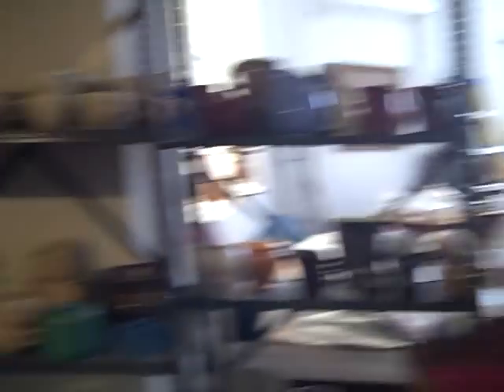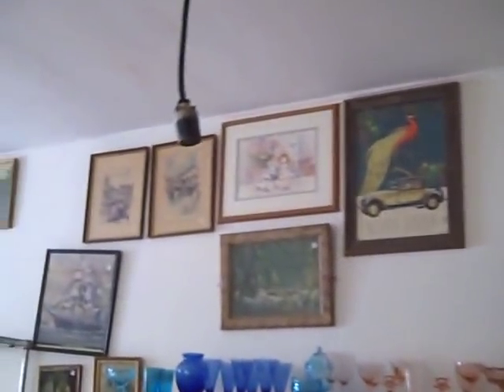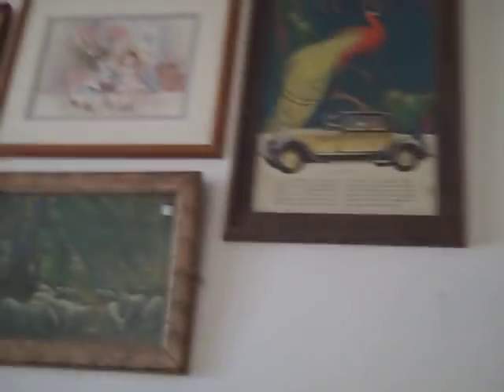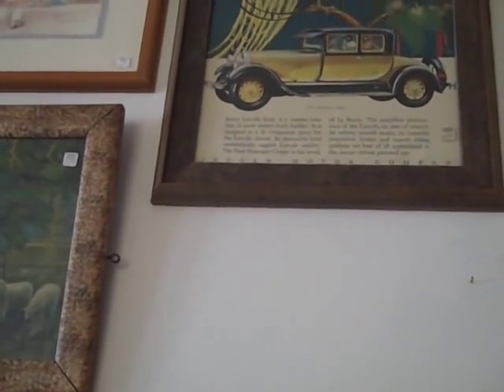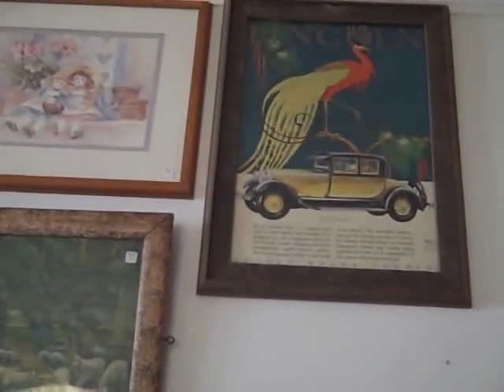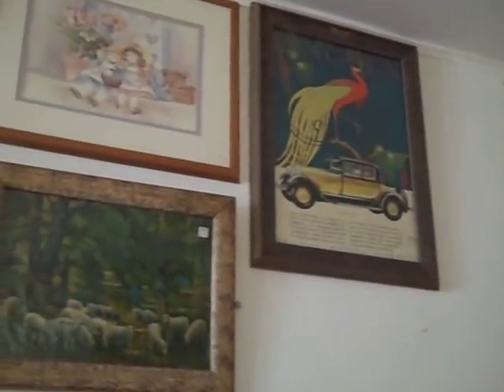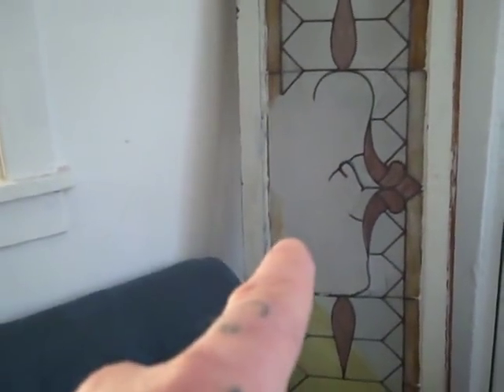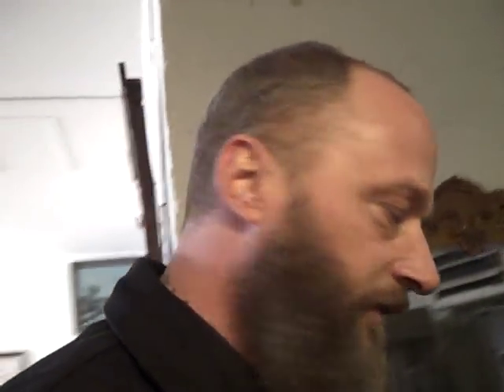Metal Mike antique,buzzard Junk picker, Golden lion Payne Ave St. paul Mn antique store finds!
If your ever In st. paul visit the Golden lion antique store truly one of the only antique stores left in st. paul. in business for over 30+++ years Ralphs shop is a super great place to dig around and find treasure at great prices!!! one of my fav spots to pick all kinds of antiques from high end to Junk GOTTA LOVE a store and owner like this. A dying breed and a must visit!